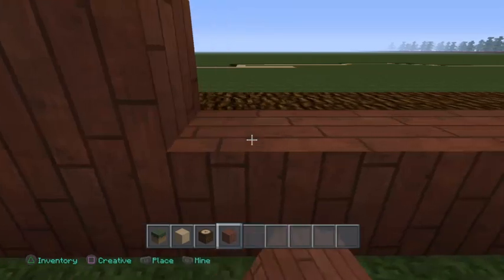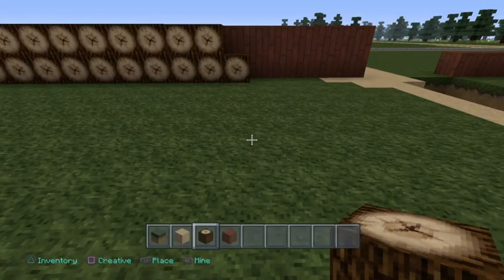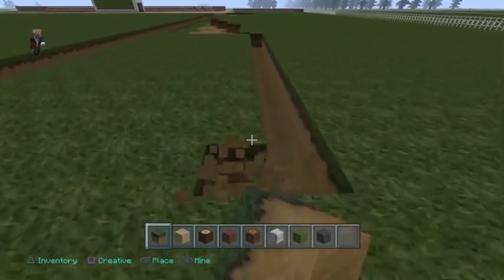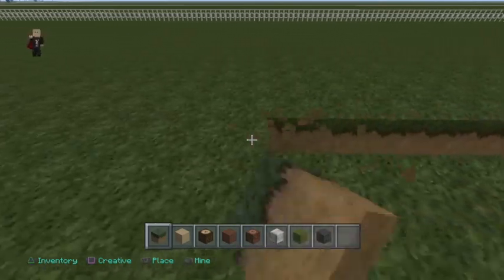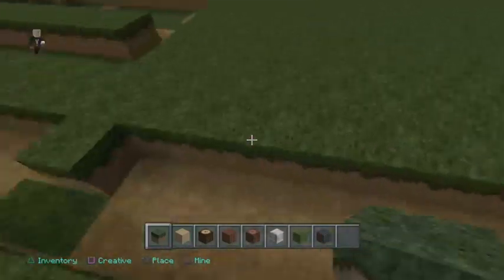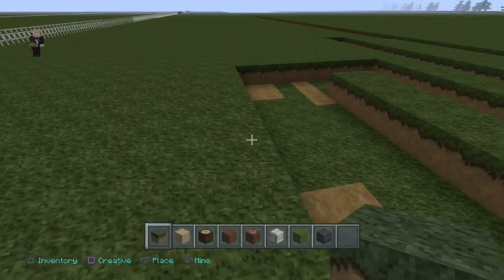Building Project Zomboid in Minecraft - McCoy Logging - Log Storage part 1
Working on a McCoy Logging.. log storage site across the highway and near Muldraugh on the main map of Project Zomboid and translating that to minecraft.

I did this in a way to show how and where the trailers are situated and how they look based upon the plans for the trailers and how they are set up
and the maker of the game can be found at @theindiestone on twitter and the game itself can be found on Steam and it is pretty fun top view survival zomboid game - -- Watch live